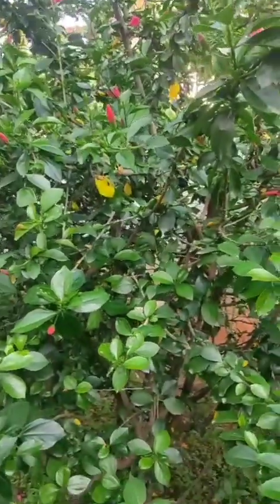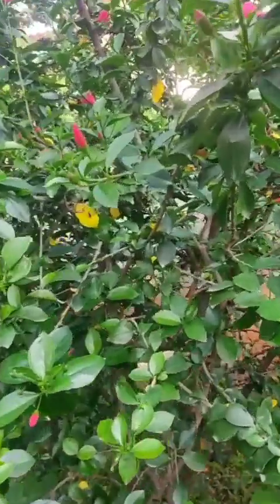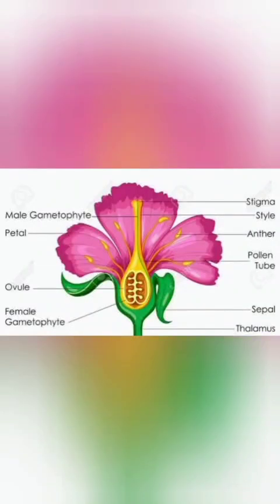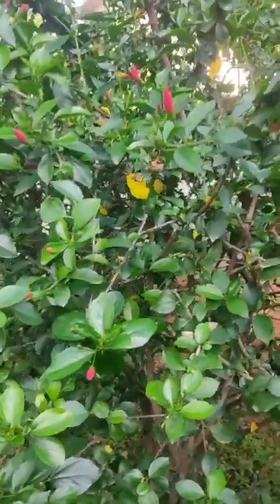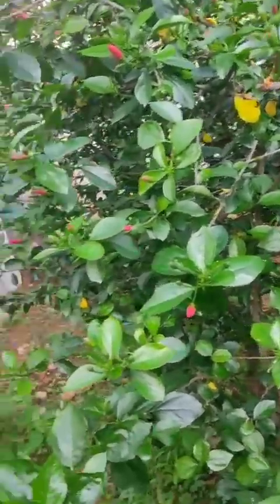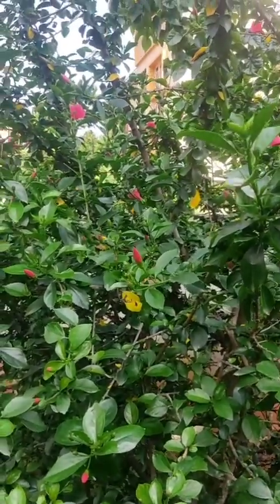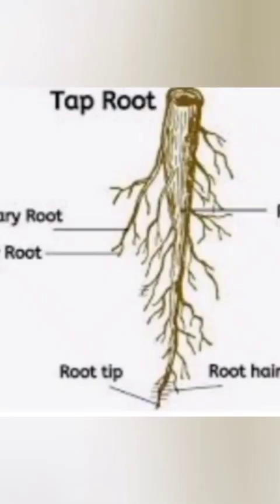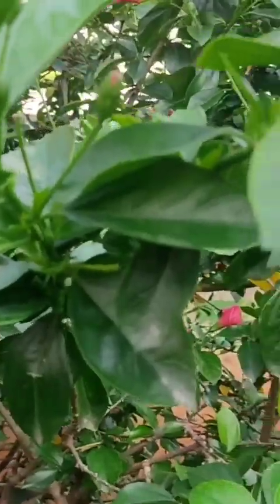Hibiscus Plant Overview: Detailed Look at Roots, Flowers, and Leavesview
Hibiscus is a flowering plant that belongs to the family Malvaceae, also known as mallow family. The Hibiscus flowers are large and showy, and the genus grows into herbs, shrubs or small trees. There are more than hundred species found that are used throughout the world as food and medicine.
Leaf
• The leaves are ovate to lanceolate and are borne alternately.
• The leaf margin is often lobed or toothed.
• It may be smooth or covered in trichomes.
• The fresh leaves contain 2-3% proteins and traces of iron, calcium and phosphorus.
Habitat
• The genus thrives in warm, temperate, tropical and subtropical regions throughout the world.
• The plants follow a perennial or annual life cycle.
• It is entomophilous, i.e., pollinated by insects.
Flower
• The Hibiscus flowers are showy and conspicuous.
• It is usually borne singly but sometimes can be seen in clusters.
• The flowers are trumpet shaped and range in colours of red, orange, yellow, pink or purple.
• There are five or more petals in a Hibiscus flower.
• The Hibiscus flowers are acidic in taste because they are rich in natural acids and also contain iron, phosphorus, calcium and vitamin B complex.
• The presence of epicalyx is common.